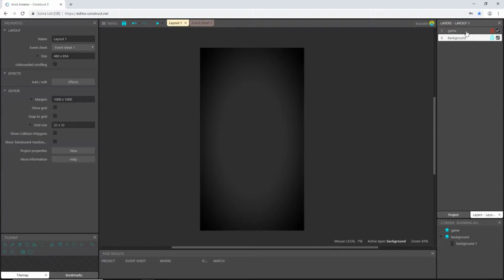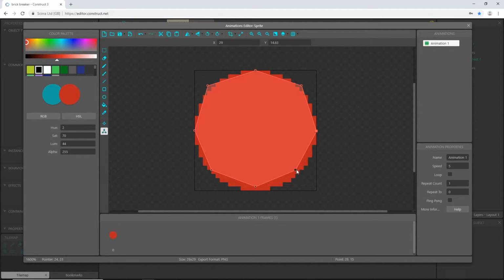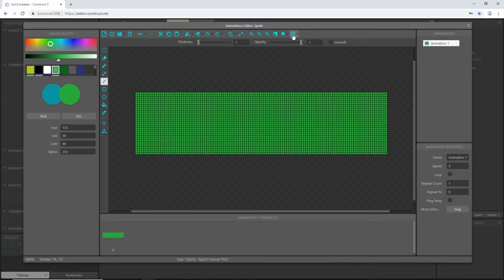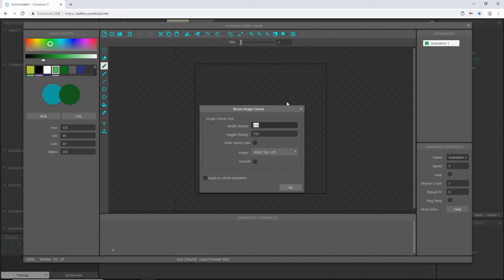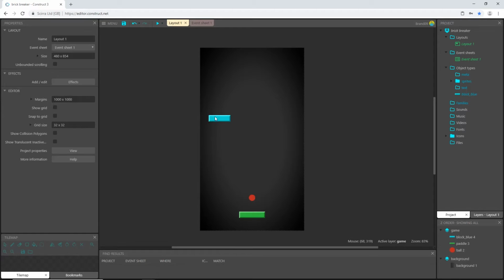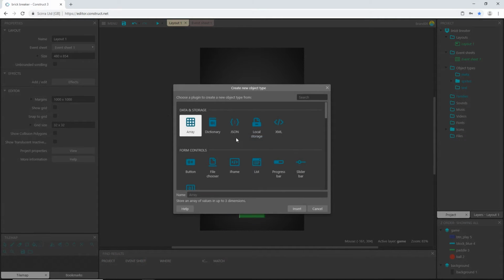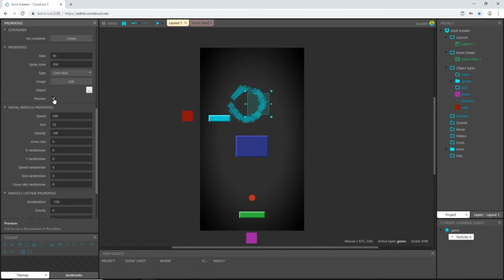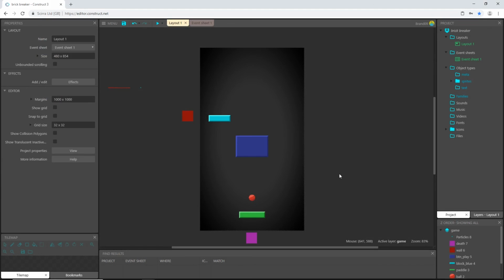Construct 3 Tutorial part 2 - Brick Breaker / Breakout Game - making objects and sprites - no coding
Construct 3 tutorial part 2. How to make a Brick Breaker / classic Breakout style game without coding.

In this video we will create all of the sprites that will be used in the game. Including a particle system!